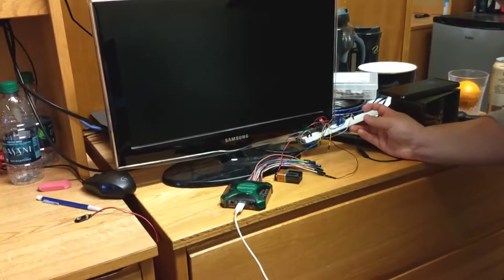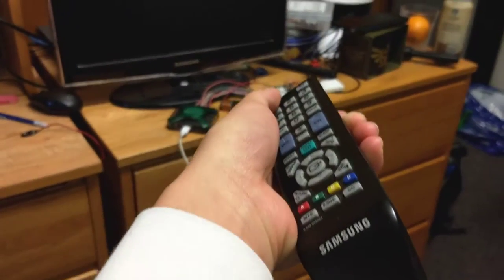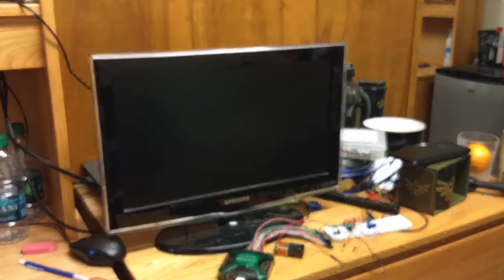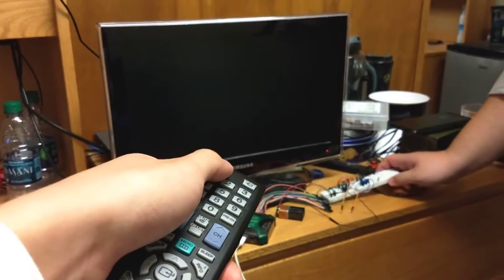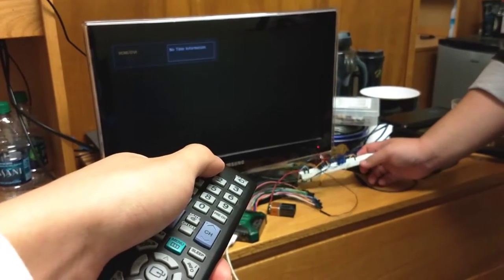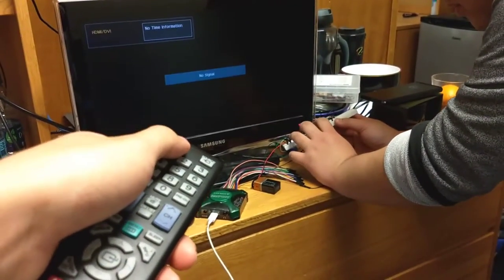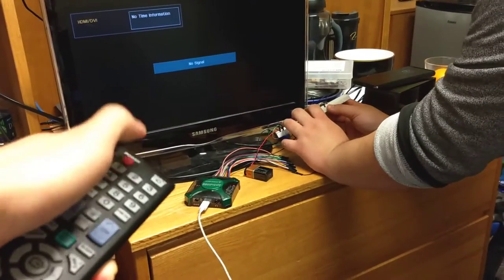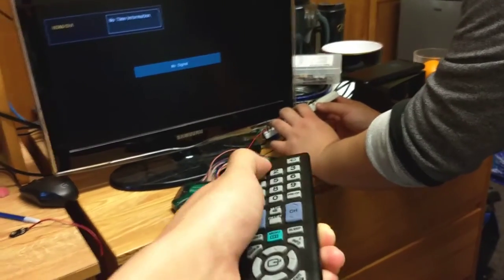TV Remote Control Jammer